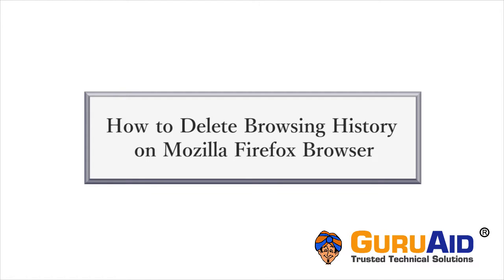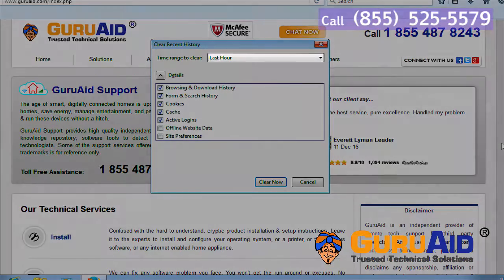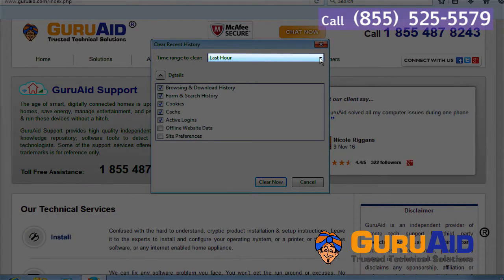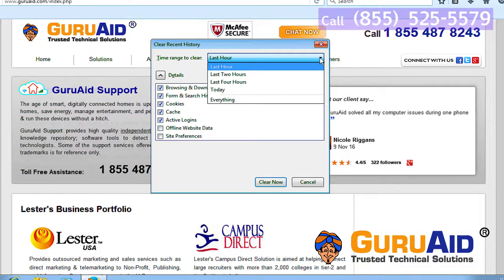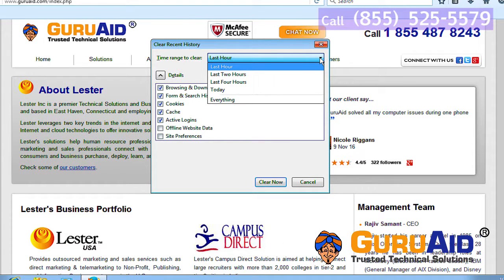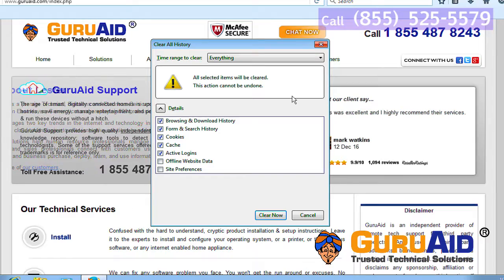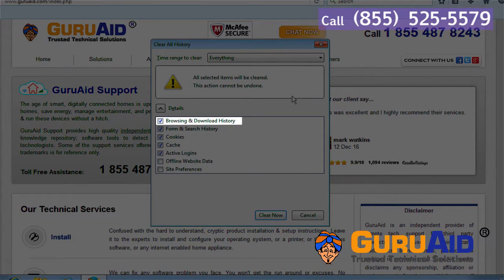How to Delete Browsing History on Mozilla Firefox - GuruAid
GuruAid channel provides you simple & easy steps of How to Delete Browsing History on Mozilla Firefox. History page shows the websites you've visited, to protect your internet privacy you can delete your browsing history. Follow GuruAid's simple steps to enable firewall on windows. These steps will take you through deleting your browsing history.